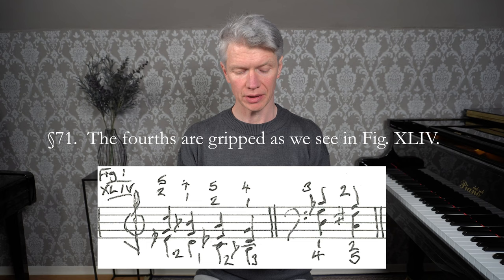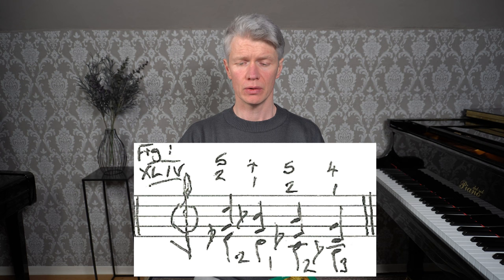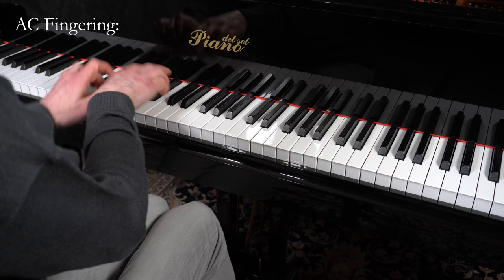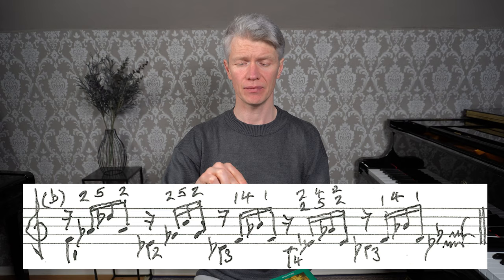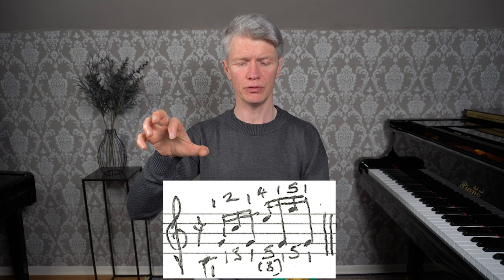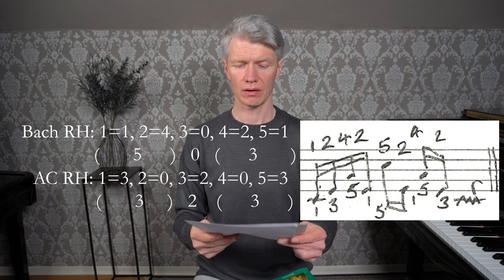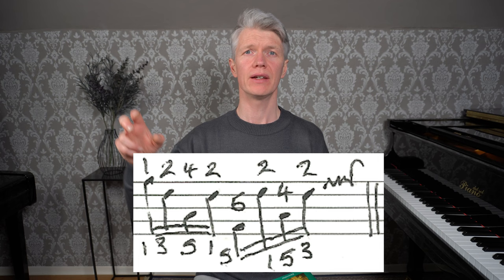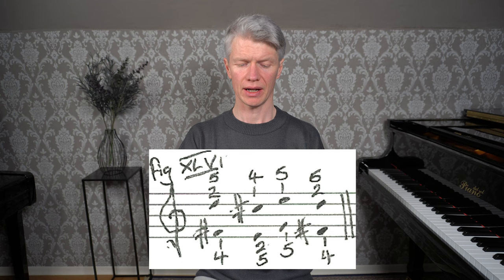CPE Bach, Essay on the True Way to play the Piano - On Fingering (pt.7)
As the thumbnail indicates, in this video we will be going through the fingering as it relates to fourths, fifths, and sixths. I limited the number of paragraphs with the length of the video in mind, but Carl Philipp Emanuel Bach has admirably structured the chapter in a way that systematically covers all aspects of fingering, so slow as it might seem, eventually we will be through the chapter and what will result (thanks to Bach) will be a fully comprehensive study into the topic of fingering. While keeping a mind on the length of the videos, I'm also trying to group the paragraphs in a way that adheres to the natural beginnings and ends of the various subsections.